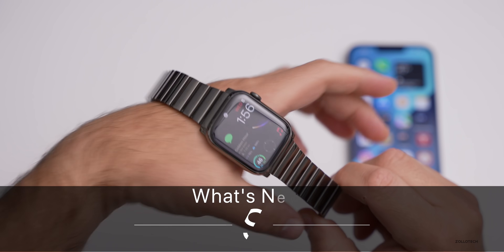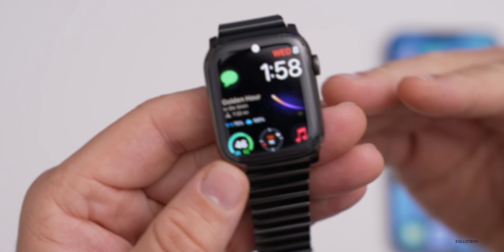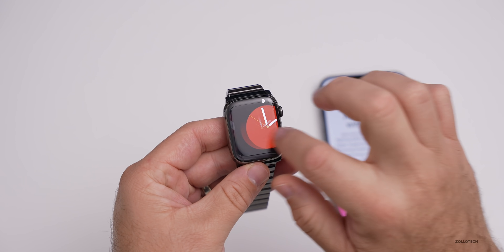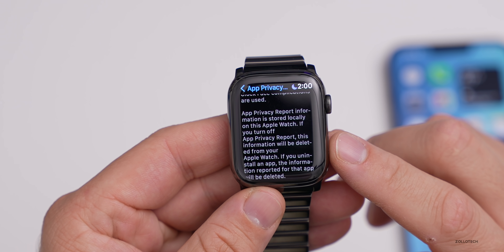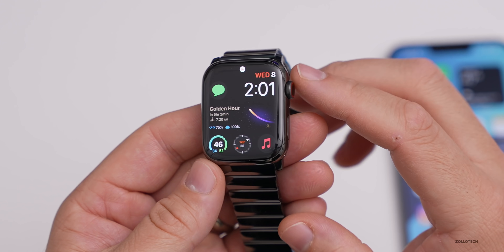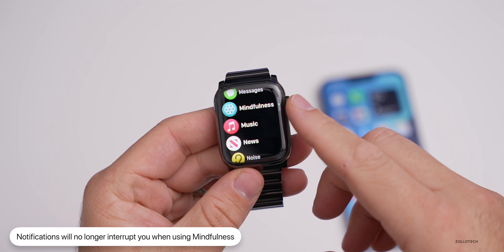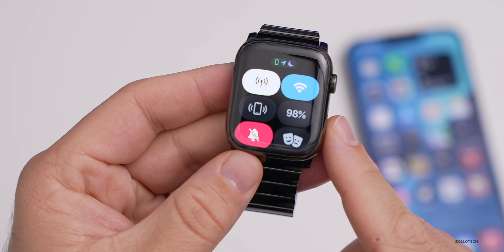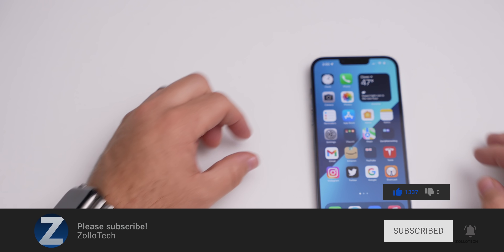watchOS 8.3 RC is Out! - What's New?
watchOS 8.3 RC or watchOS 8.3 GM has been released for developers and watchOS 8.3 RC Public Beta as well. watchOS 8.3 adds a few small changes with privacy report, accessibility updates, and a bug fix. In this video I go over everything new in watchOS 8.3 RC using the Series 7 Apple Watch.

***Chapters***
00:00 - Introduction
00:20 - Size
00:29 - Apple also released
00:41 - If you are a developer or beta tester
01:00 - Build number
01:25 - Product Red Apple Watch Faces
02:19 - New Features and Changes
05:14 - Bug fixes
05:46 - watchOS 8.3 Release
06:21 - Battery life
06:50 - Performance
07:14 - Conclusion
07:42 - Outro

5 AirPod Tips and Features You Might Not Know